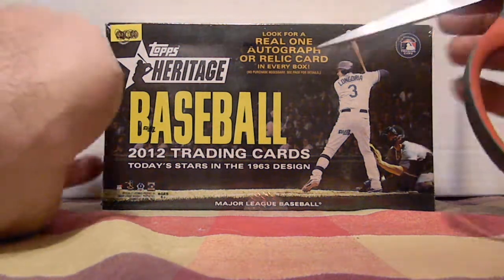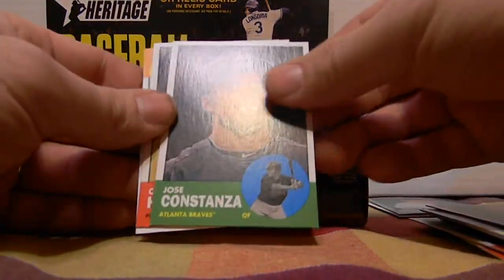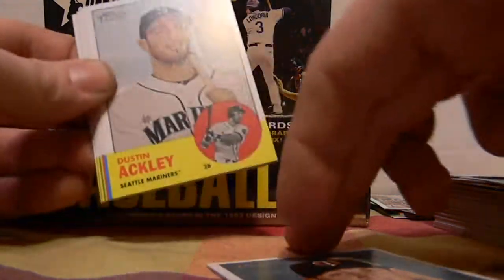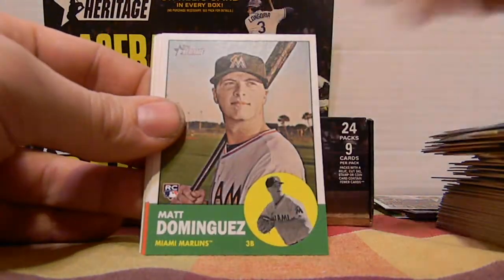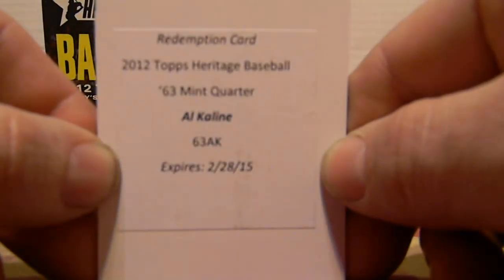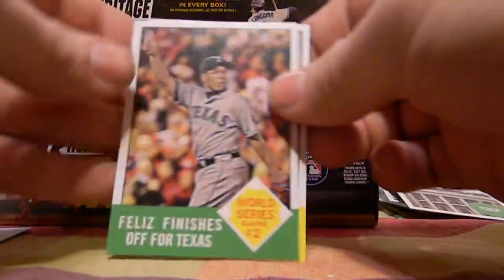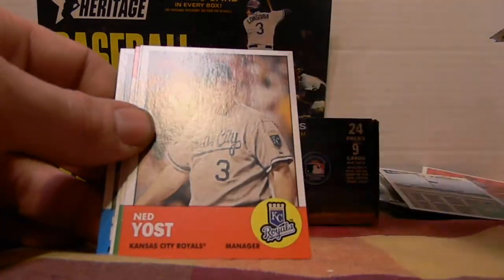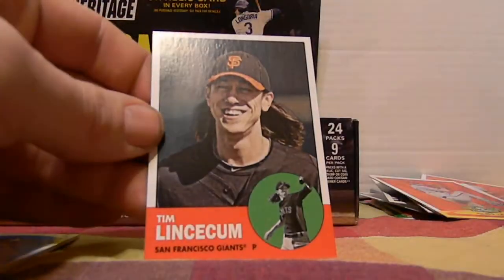2012 Topps Heritage Baseball Hobby box break! MOJO!!!!!!!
watch as we open a hobby box of 2012 Topps Heritage Baseball! Watch what Hit we get on this one!